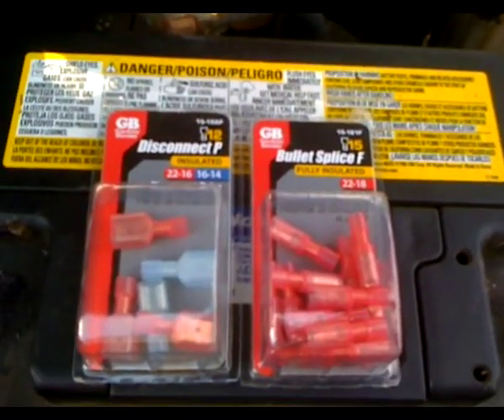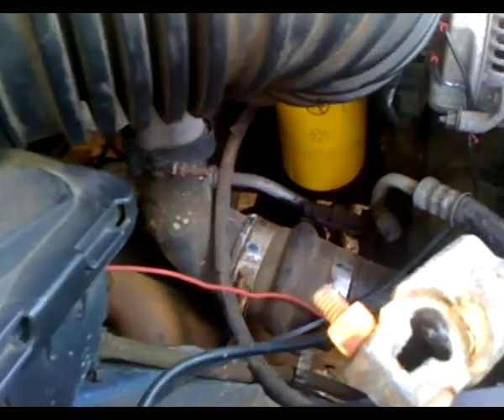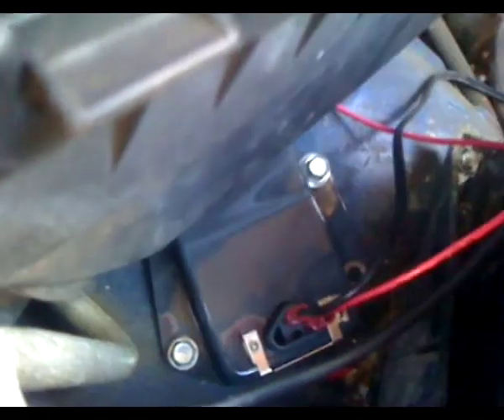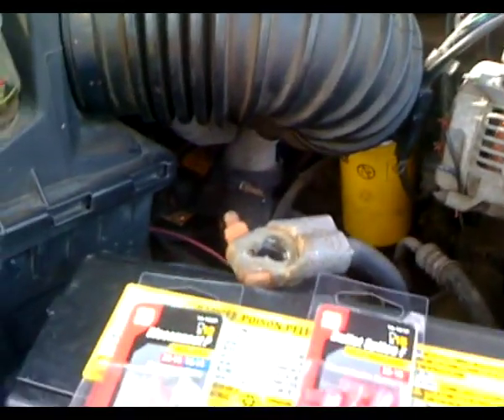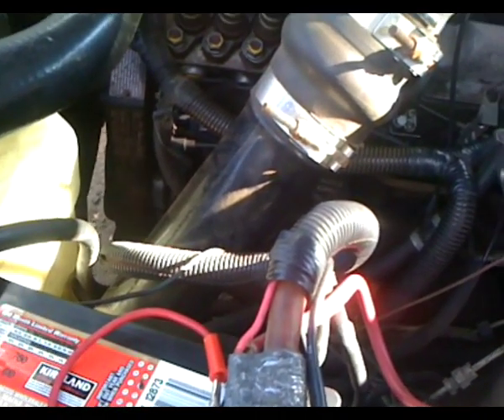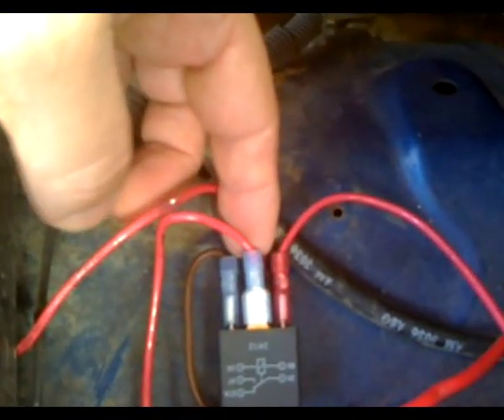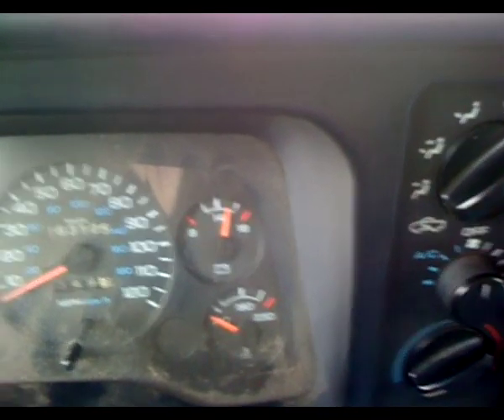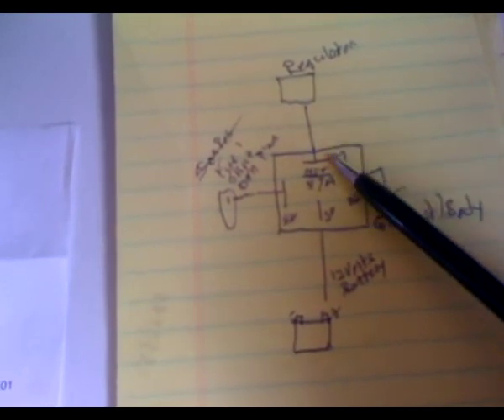1994 Dodge Ram 2500 External Voltage Regulator Modification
1994 Dodge Ram 2500 External Voltage Regulator Modification. I'm sorry for the shaky filming, had to use my phone camera. In most case like this, you could convert different cars and trucks this way. If you like to see the Road Side emergency repair I had to do. It contains more information-click on this link: